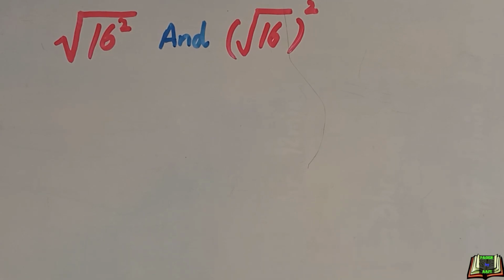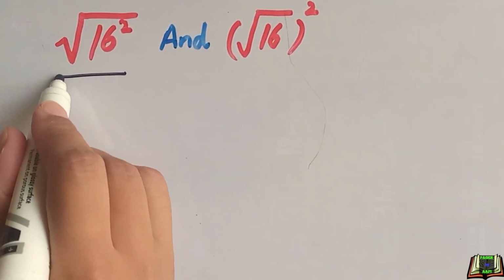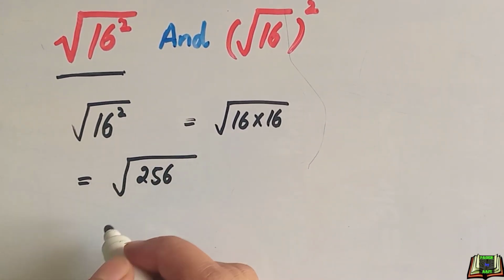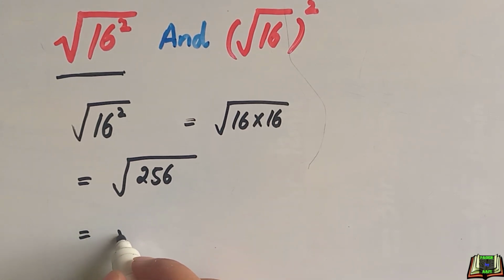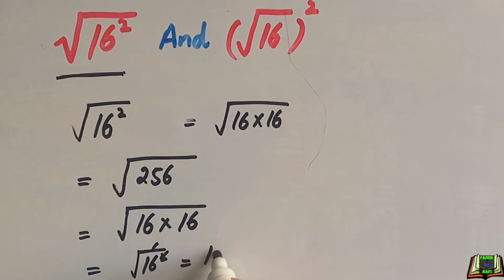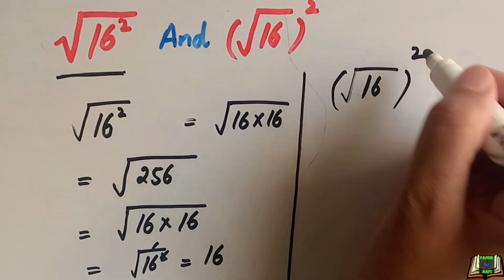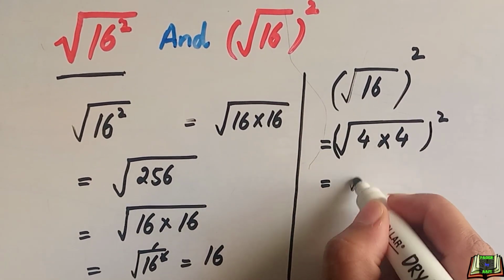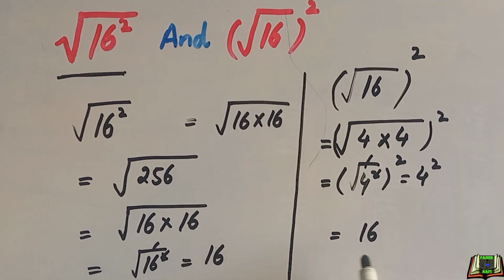What is the difference between √16^2 and (√16)^2 || You should know this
Hello
You are welcome to a very interesting and useful tutorial. It is basic math concept which everyone should be clear.

More topics covered in this video tutorial:
Square
Perfect square
Square root
Perfect square root
Trick to know the difference between √16^2 and (√16)^2